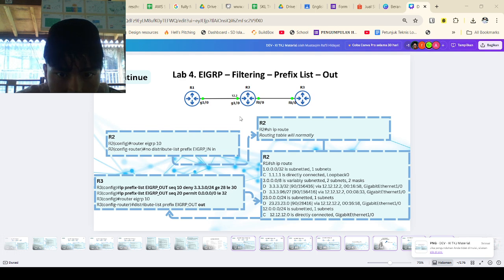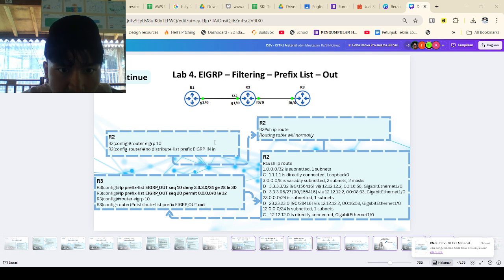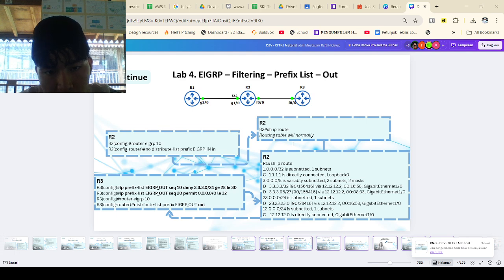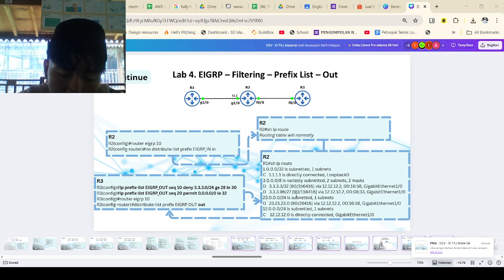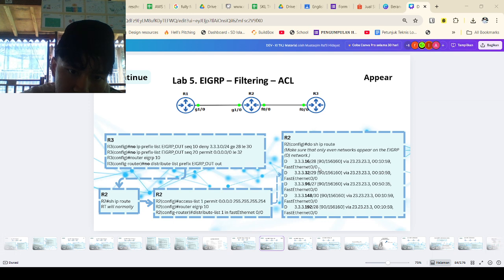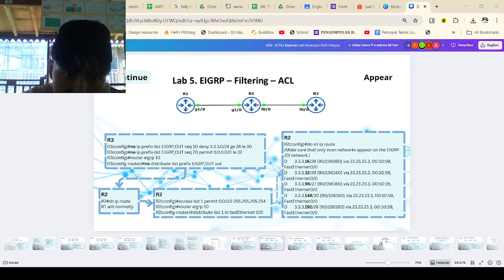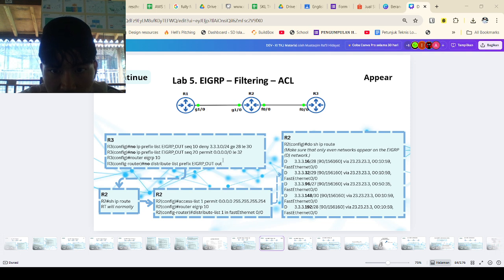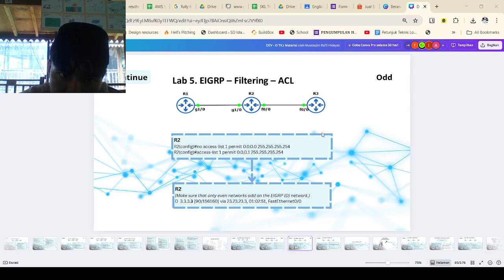CCNP Advance | TKJ Project Labs Explanation